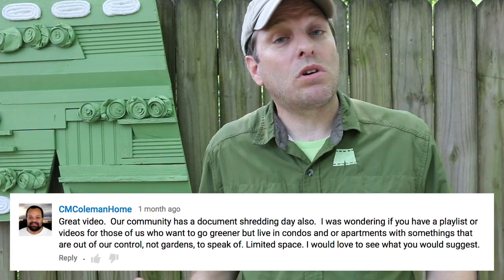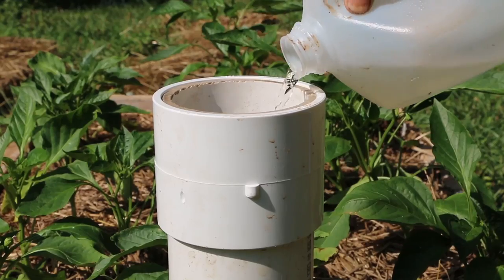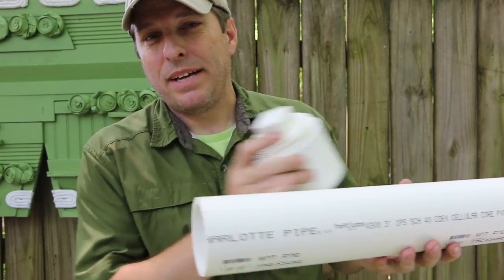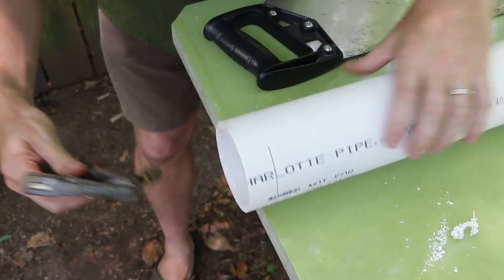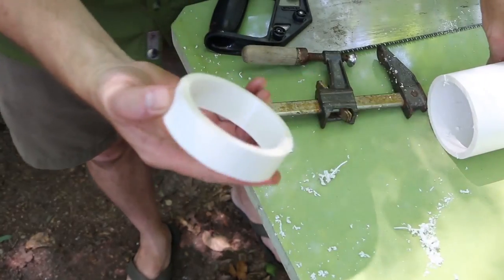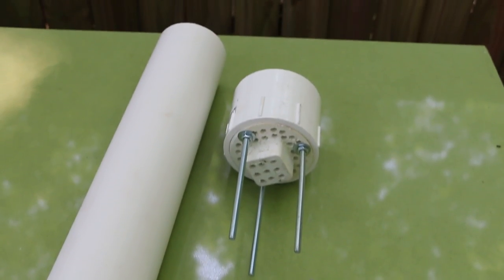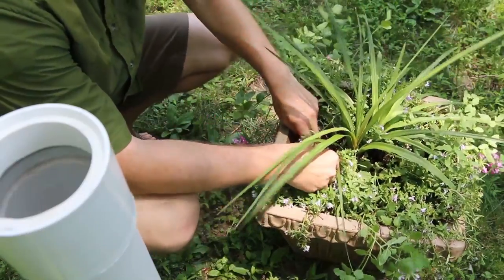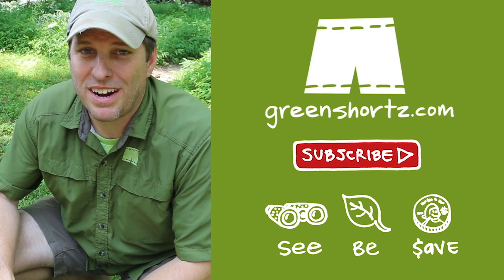How To Make A Patio Garden Worm Tower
Want to use worm composting, but only have a container garden on your patio? Here's a DIY video to show you how to make a small worm composter for potted plants or veggies. It can also be moved from plant-to-plant to add nutrients to the whole patio farm.

For my worm composters I use worms purchased from Uncle Jim's Worm Farm.

Note: Gardens need sun, but excessive heat can be annoying and dangerous for your worms. Consider these tips to manage heat:

- Place the worm tower where the plant provides some shade to the lower portion of the pipe.
- If your plants are too small, place an 8" x 5" (or so) piece of cardboard in front of the the worm tower to provide shade.
- Place your worm tower in a pot that is in the shade during the heat of the day.
- On very hot days, remove the lid and pour leftover ice in the worm tower.